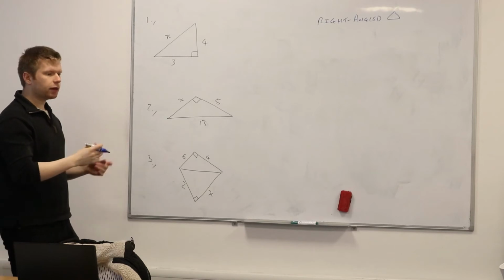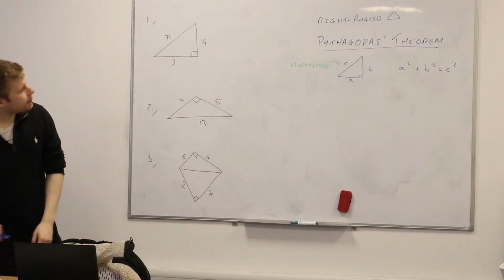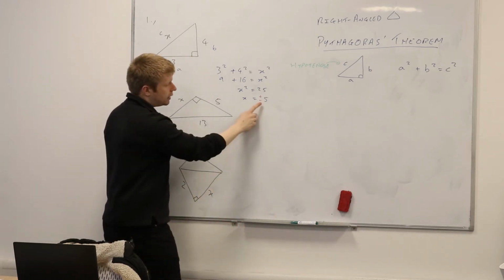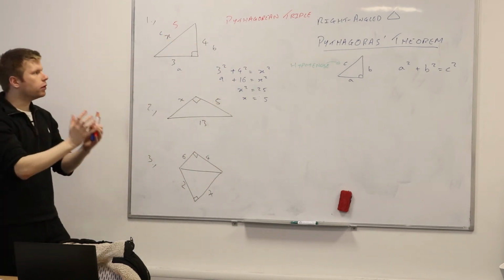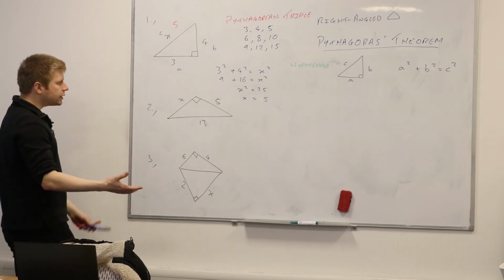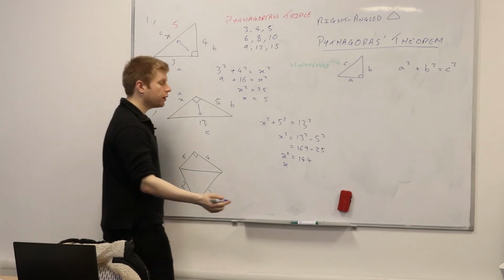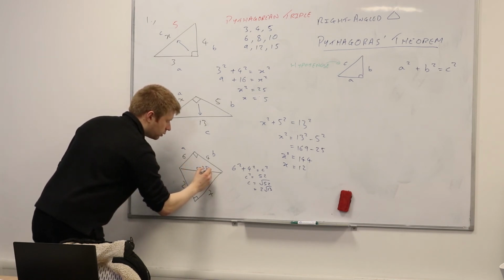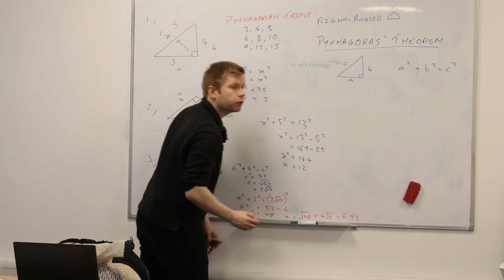Trigonometric Ratios (1 of 5: Review of Pythagoras Theorem)